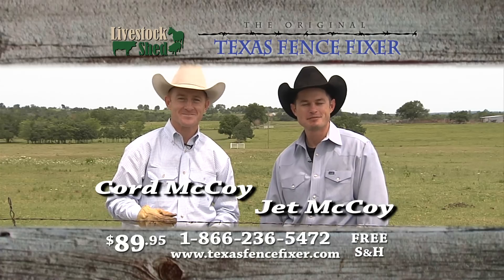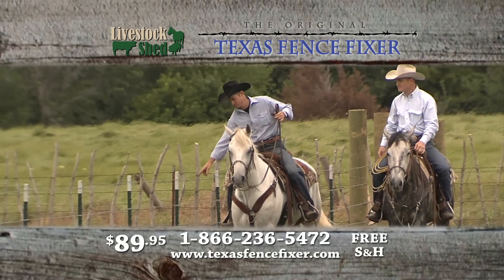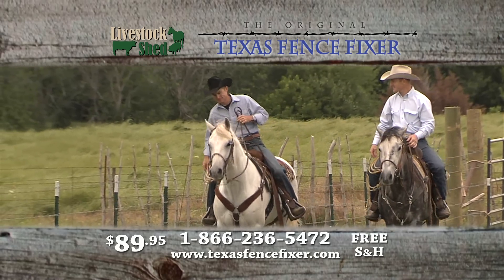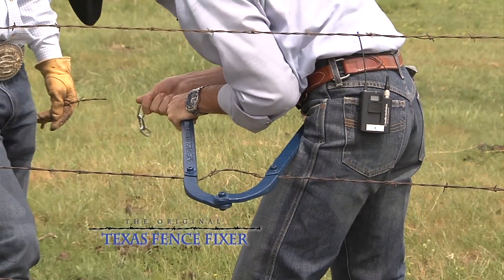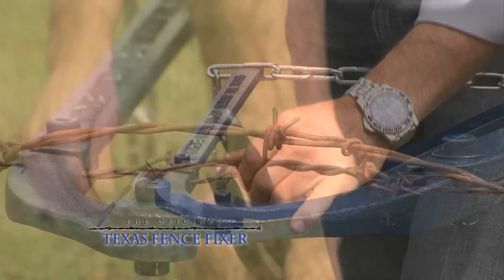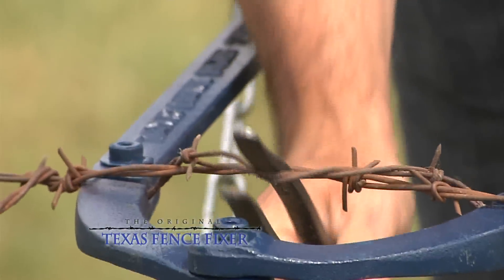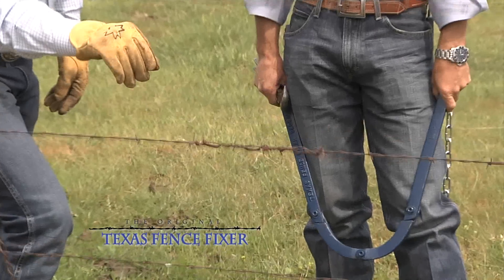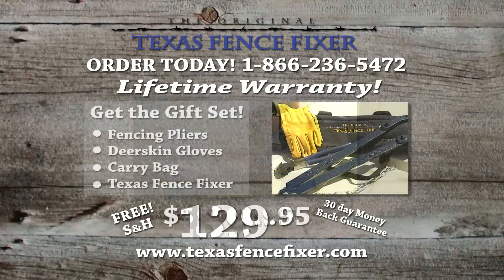Jet and Cord McCoy | Texas Fence Fixer Commercial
There is no faster way to tighten up your fence. The Texas Fence Fixer will tighten barbed wire, electric fence wire, horse fencing or net wire fence. This unique tool is simple in design and easy to use. It is durable and has a lifetime replacement guarantee. There is no need to remove staples or tie wires. Rely on the Texas Fence Fixer to save your time and your fence.